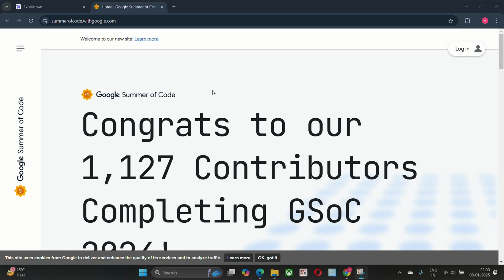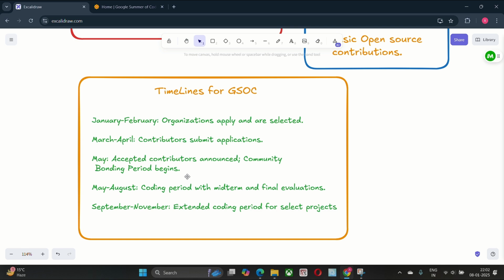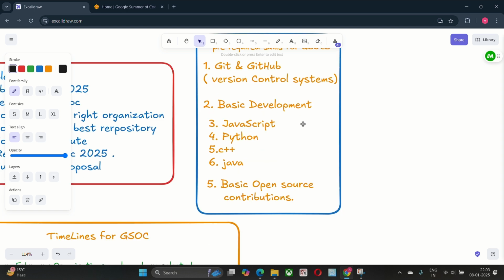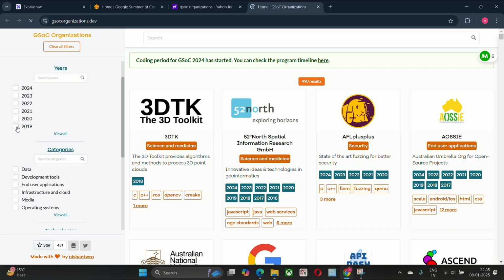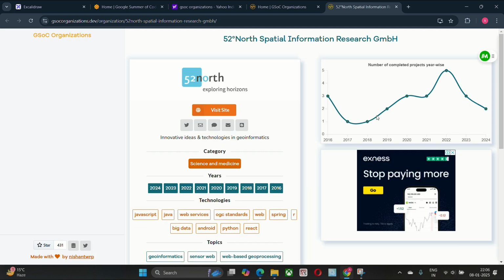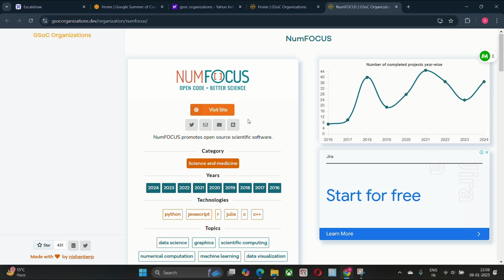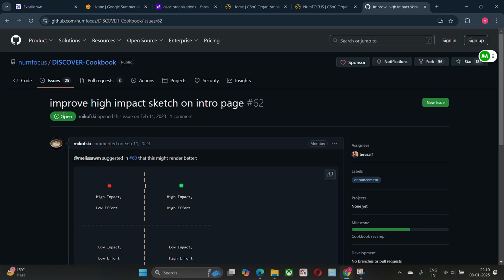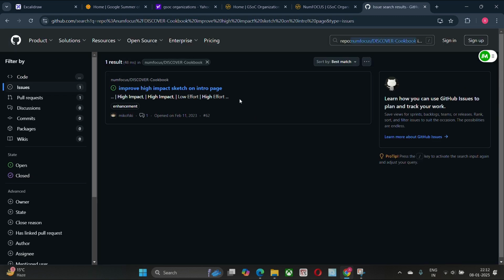Google Summer of Code (GSoC) 2025 | Complete Roadmap to Crack GSoC 2025.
In today’s video, we’re diving into the Google Summer of Code (GSoC) 2025 and how you can successfully crack it! I’ll guide you through the roadmap to GSoC, from choosing the best organizations to contributing to open-source projects.

Whether you're a beginner or have some experience in open source, this video will help you understand how to make the most out of your GSoC journey. Learn how to select the right organization, contribute effectively, and submit a winning proposal that will boost your chances of getting selected.

If you’re looking to kickstart your open-source contributions and work on exciting coding projects, this video is for you!